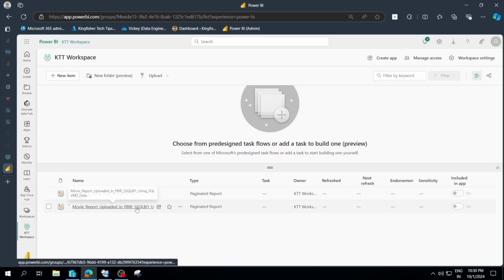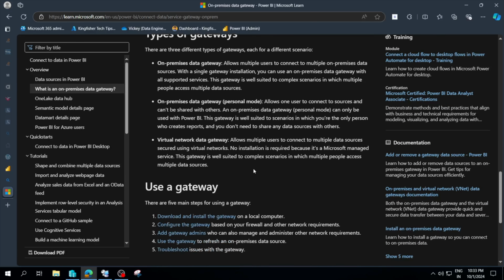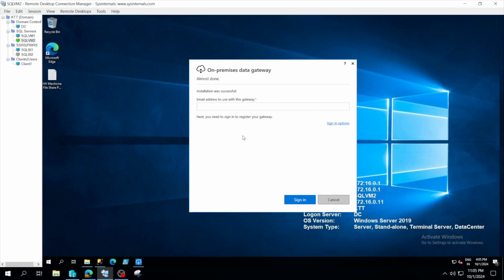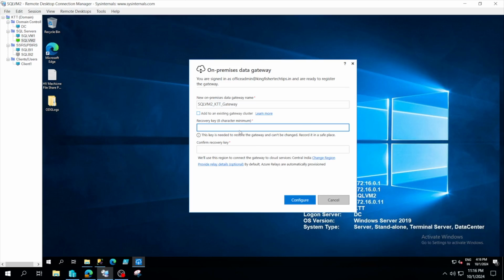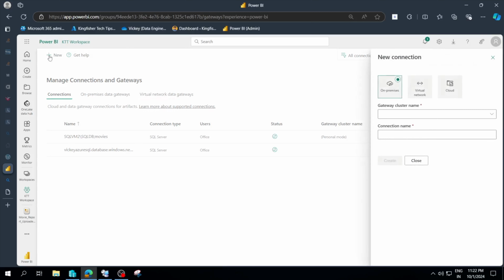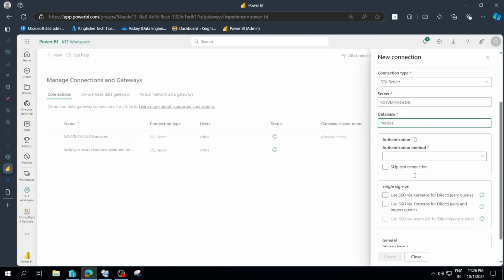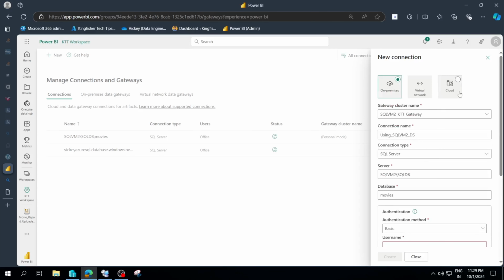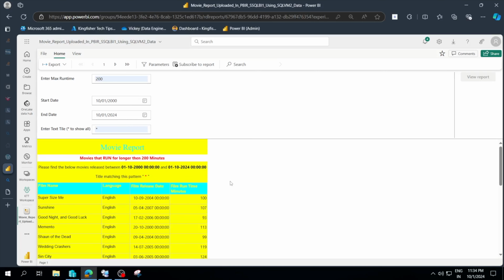Power BI Gateway: Configure Connection For On-Prem Data Sources | SQL, SSAS, Snowflake & More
Hello everyone, I am here with other educational video and in this video we will see Configure Gateway For All On-Prem Data Sources